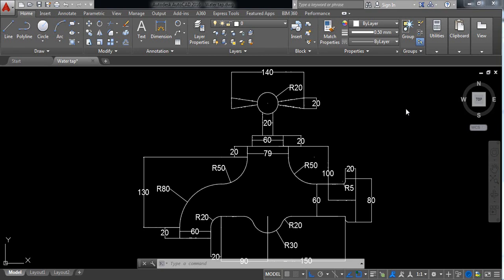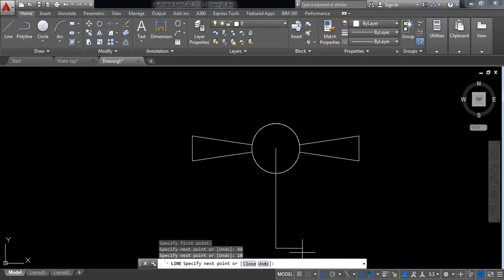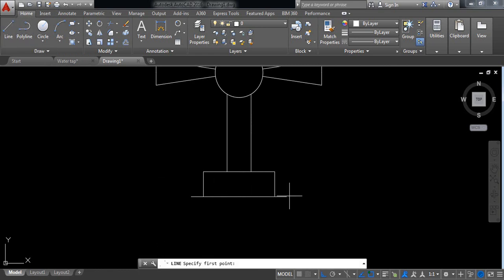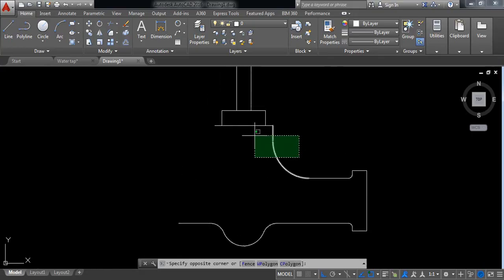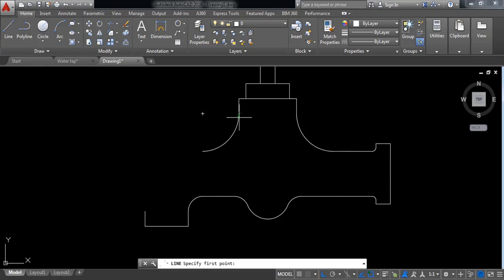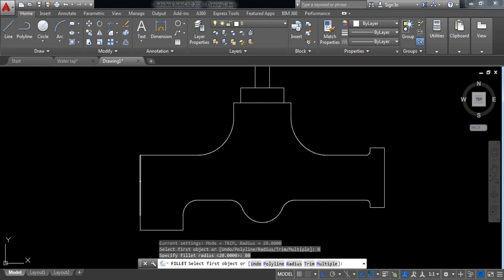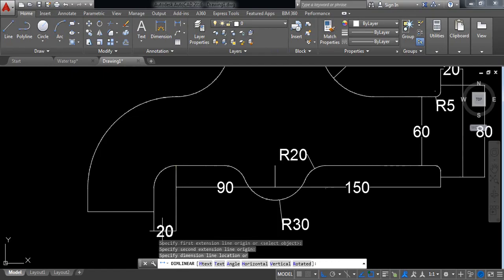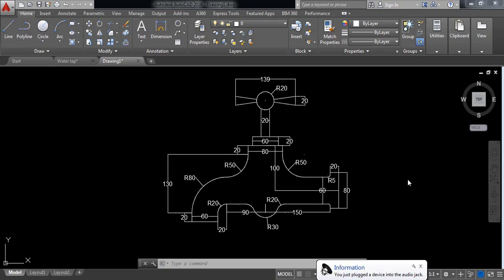AutoCAD Tutorial - How to make Water tap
AutoCAD Tutorial - How to make Water tap. this is an informative video. useful for all autocad learners. voice has been given so that everybody can understand easily.